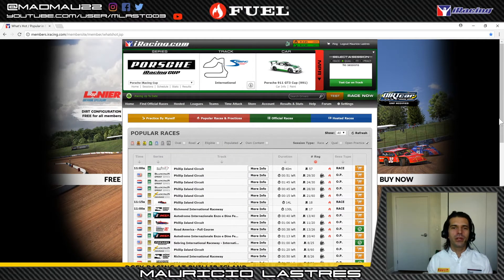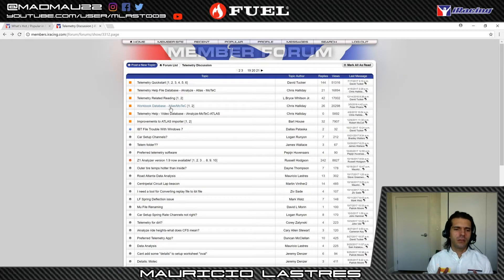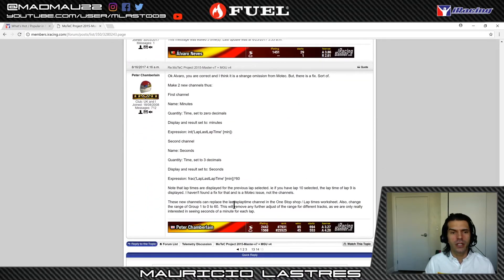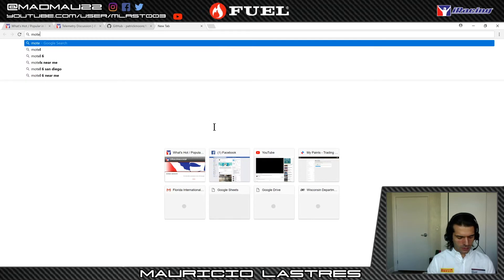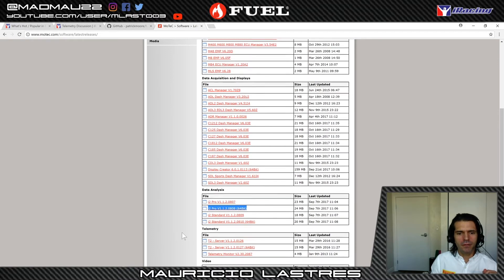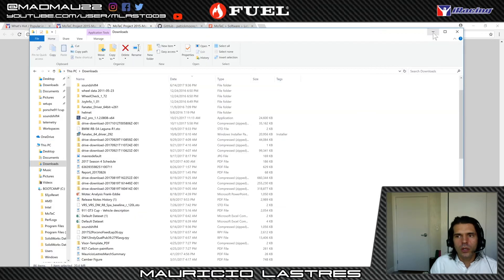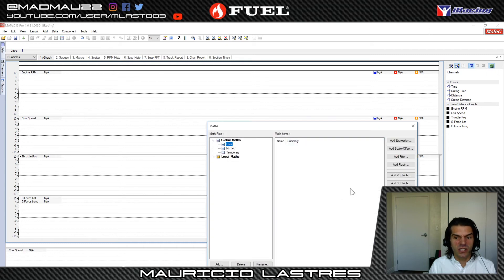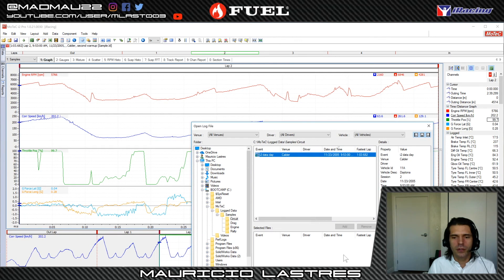MoTec Tutorial: Beginner to pro: Pt. 2 Download and Install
Welcome to the my MoTec Tutorial series where I will take you from beginner to proficient at using the MoTec software and data analysis. The most important thing is that we won't go to far. Keeping things as easy and simple so that you can get what you need out of MoTec and then move on to what is important, which is spending time on the race track.

In this video I take you to the places you need to go to find and download MoTec, and Mu Exporter. Then we install the files and then open up MoTec to see what we find.